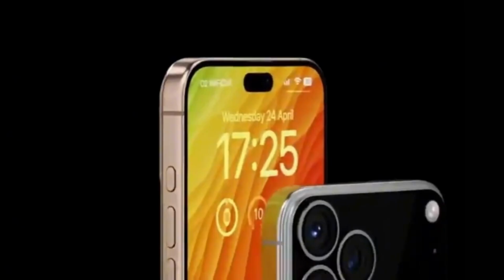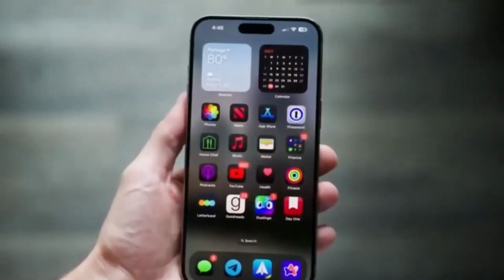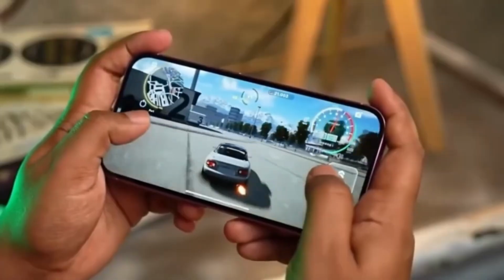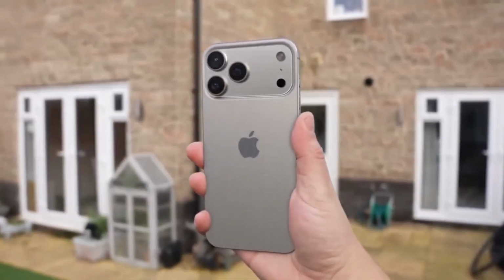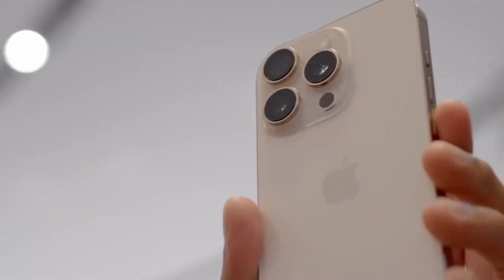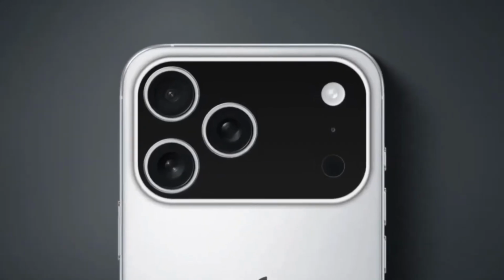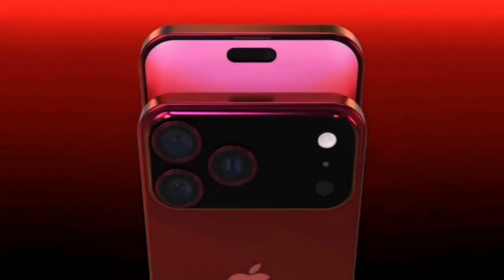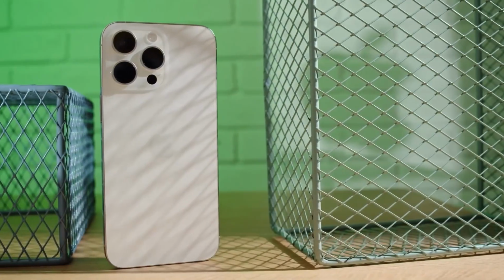This Is the iPhone 17 Air – It’s Crazy Thin!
The iPhone 17 Air is almost here—and it's bringing some major changes! From an all-new ultra-thin design to a 120Hz ProMotion display, upgraded 24MP selfie camera, 48MP rear camera, and powerful A19 chip—this could be Apple’s most exciting iPhone yet. In this video, we break down the top 10 upgrades and leaks you need to know before the iPhone 17 Air launches.

We also cover charging improvements, battery changes, eSIM-only global support, and what this means for iPhone users worldwide. Whether you're eyeing the iPhone 17 Air, Pro, or Pro Max—this is everything you need to know.